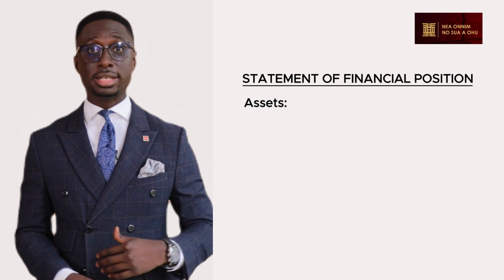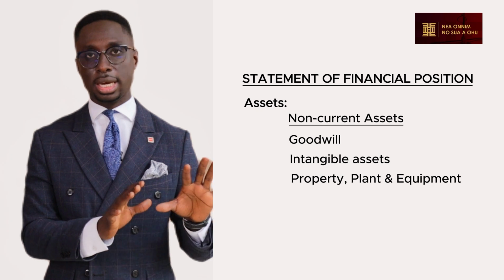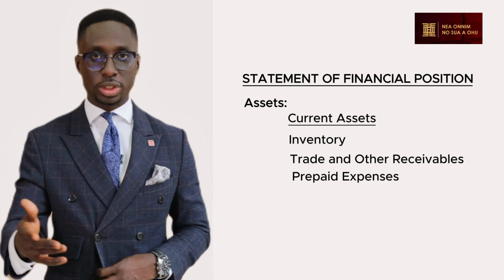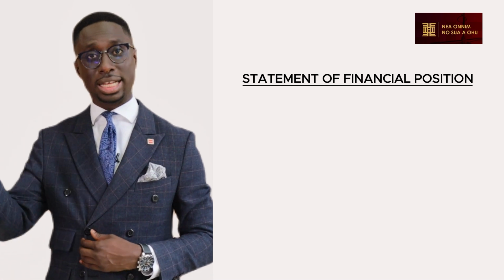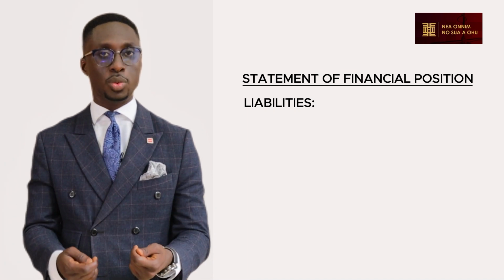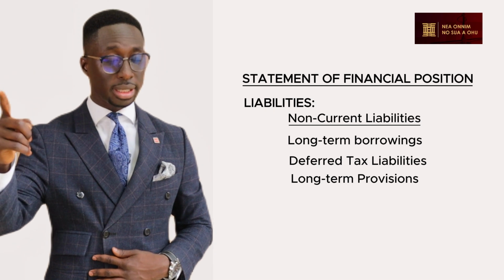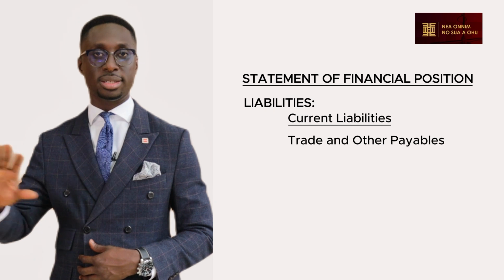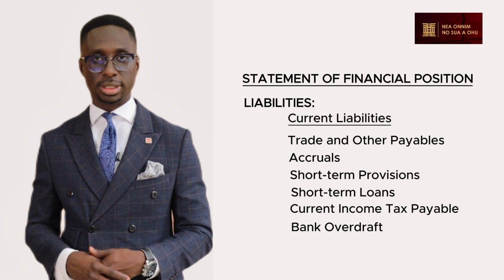EP 6 - Understanding the Statement of Financial Position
EPISODE 6 of Legal Accounting Made Easy -
TOPIC - Understanding the Statement of Financial Position